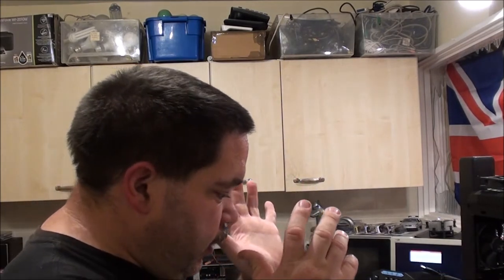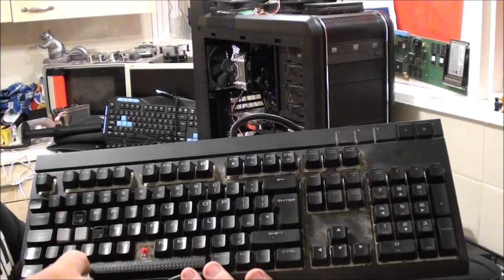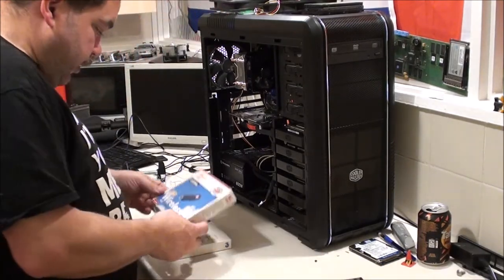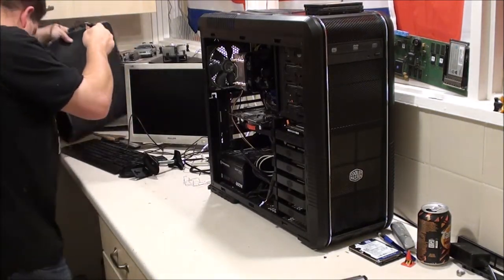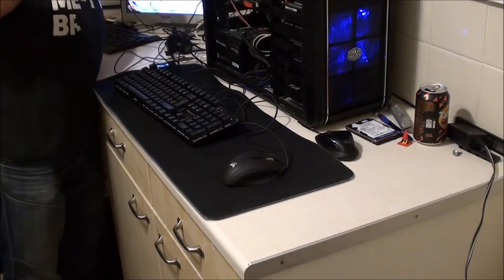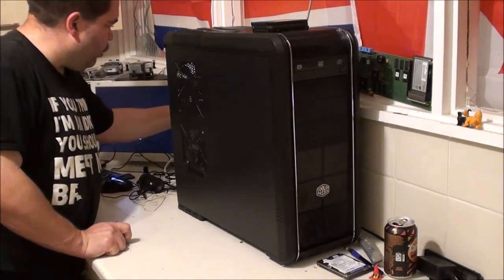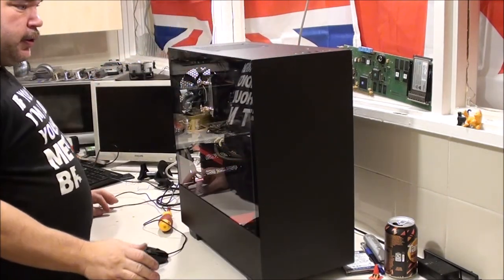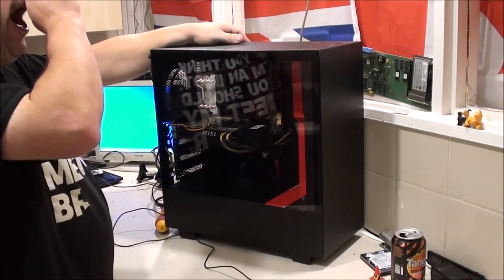Finishing Off The i7 Build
LEts Finish It!